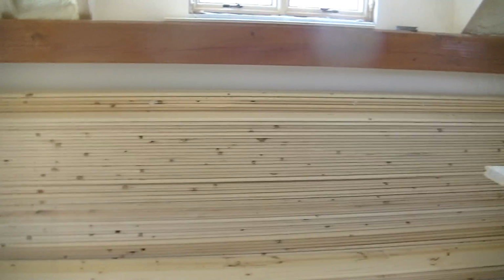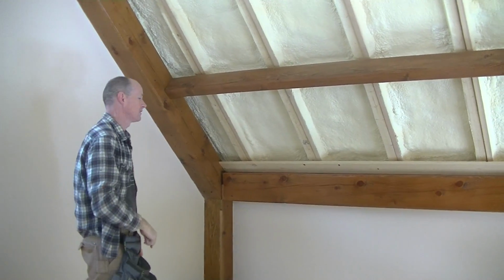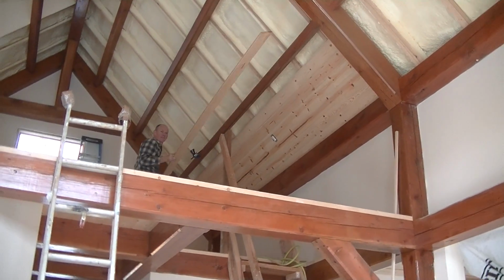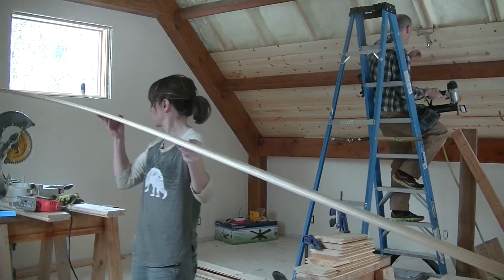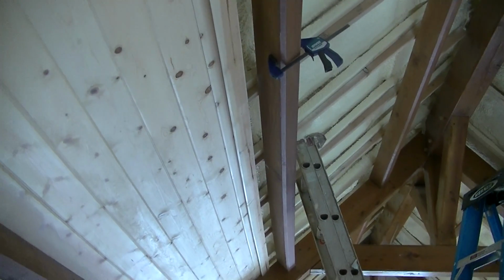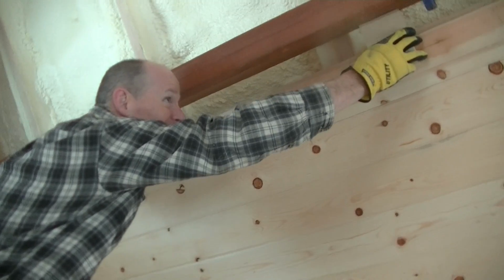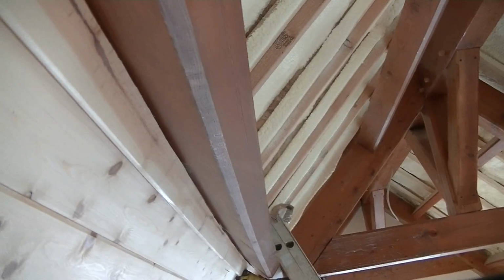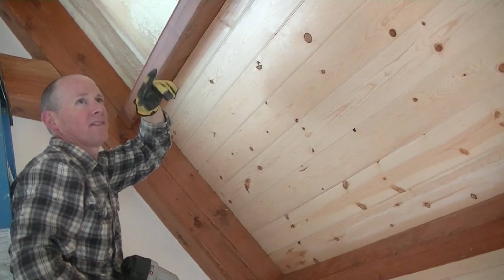Timber Frame Loft Pine Board Ceiling Install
Another week another ceiling done. This weekend we tackled the loft area with the challenging 16 foot board lengths. But with the addition of the beams and lower distance to the ceiling, this job was a piece of cake. (If you can say that about any DIY Timber Frame Build).